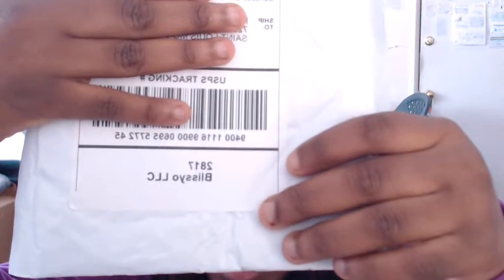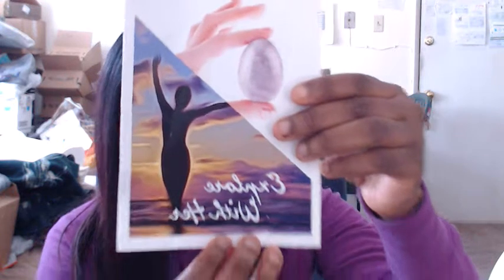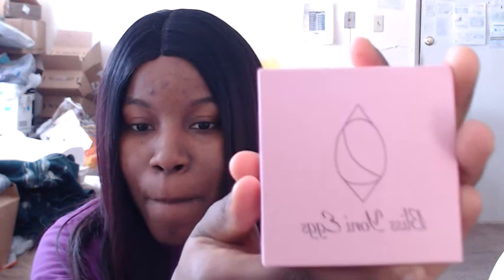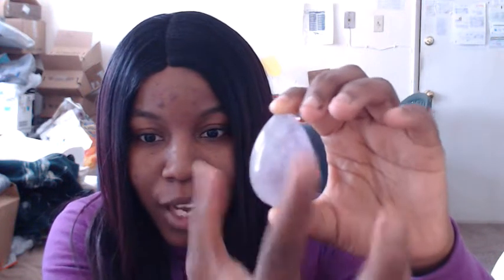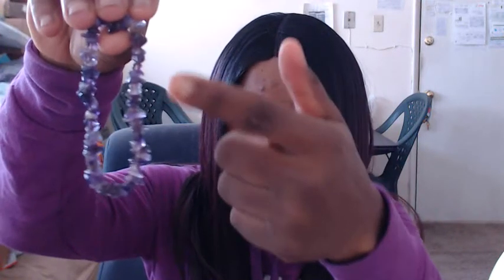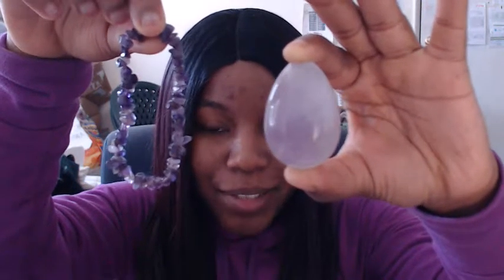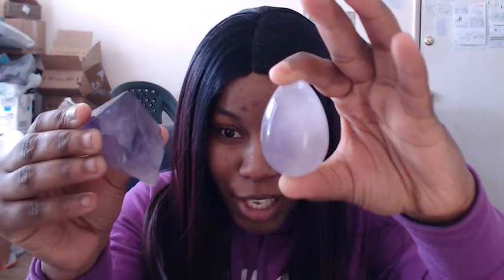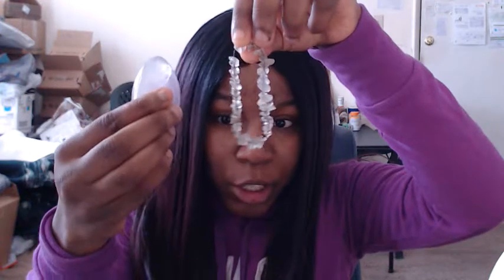Bliss Yoni Eggs Sold Me a Fake Painted Amethyst Yoni Egg